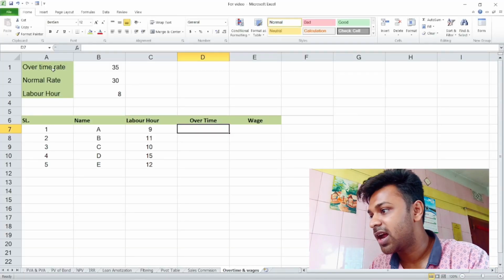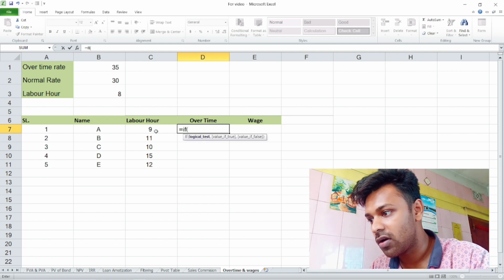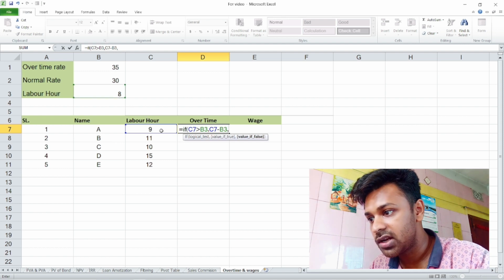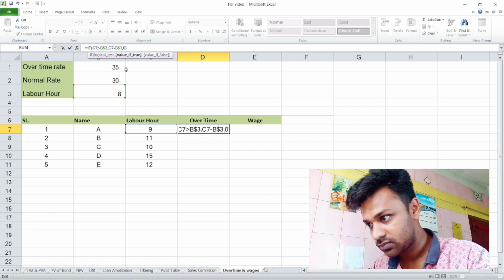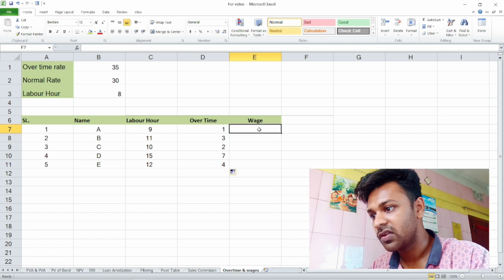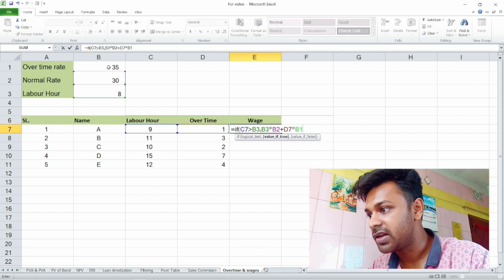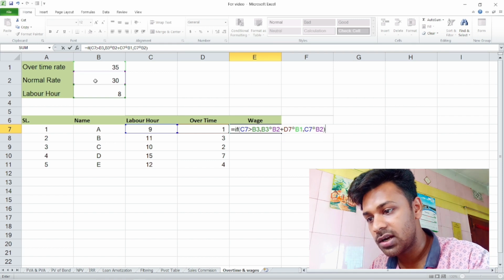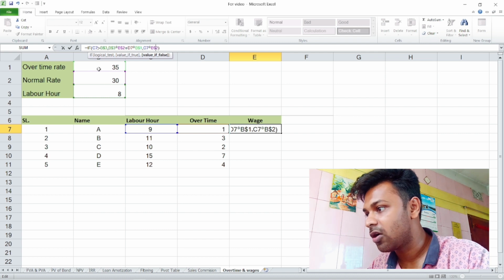How to calculate wages in Microsoft Excel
In this tutorial video, you will learn how to calculate wages on the basis of overtime and normal rate in Microsoft Excel. Calculating wages can be a complex process, but by using Excel's built-in functions and formulas, you can quickly and accurately calculate employee pay.

The video will guide you through the process of setting up a spreadsheet to calculate wages based on normal and overtime rates, including inputting data such as hours worked, normal and overtime rates, and using built-in functions to calculate total pay. You will also learn how to use conditional formatting to highlight employees who have worked overtime and create a summary report of employee wages.

Whether you are a business owner managing payroll or an employee looking to understand how your wages are calculated, this video will provide you with the knowledge and tools you need to calculate wages in Excel with ease. So grab your computer, open up Excel, and let's get started!

In summary, this tutorial will cover:

How to input data such as hours worked and normal/overtime rates into Excel
How to use built-in functions to calculate total pay based on normal and overtime rates
How to use conditional formatting to highlight employees who have worked overtime
How to create a summary report of employee wages